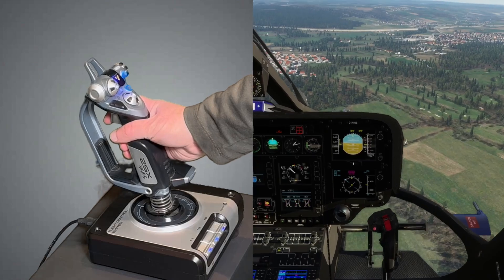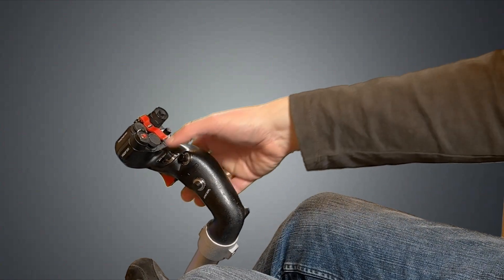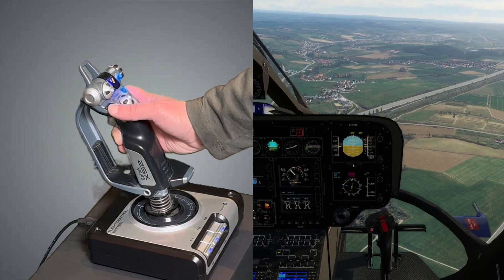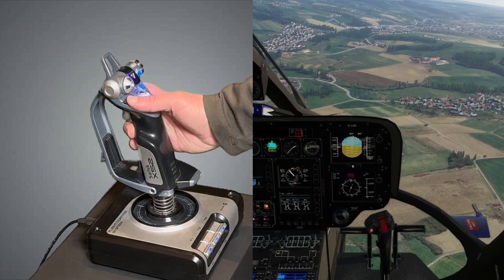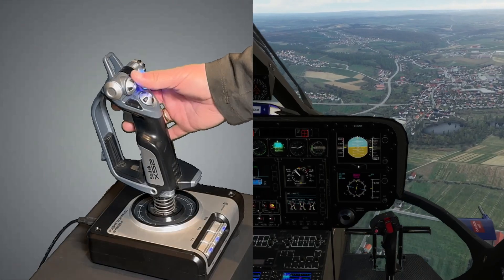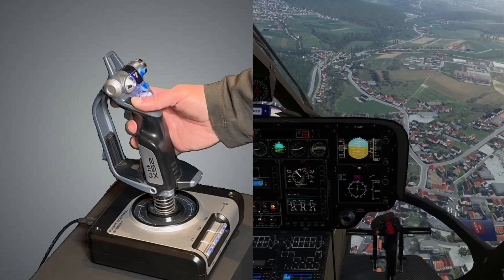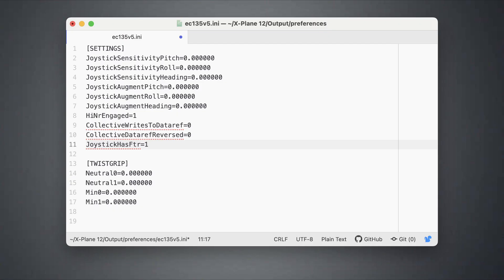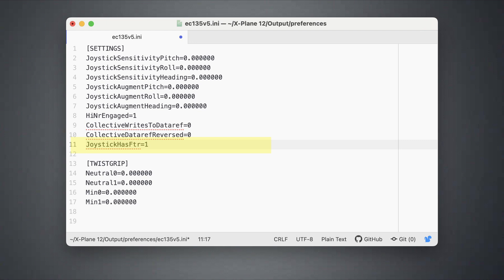Tutorial Force Trim Release Button EC 135 V5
In this tutorial we explain how the Force Trim Release function works in EC 135 V5 for X-Plane 12.

Official tutorial approved by rotorsim.

This tutorial is valid from V5.26 and subsequent. Older versions behave fundamentally differently!

WARNING: Only for flight simulation! Not approved for use in a real helicopter!

Hardware used in this video:
Saitek X52 joystick
prototypical stick from MicroHelis.de